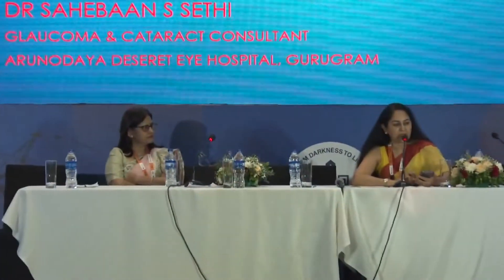AIOC 2023 GP41 topic DR SAHEBAAN SABHARWAL SIMPLIFY THE COMPLEX COMBINING MIGS WITH MICS